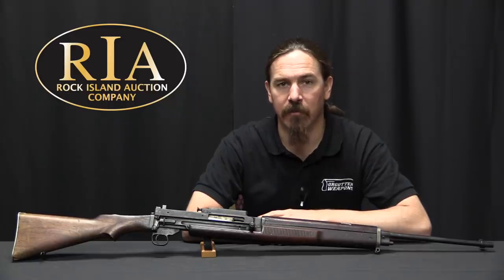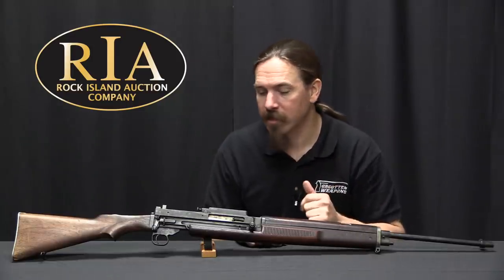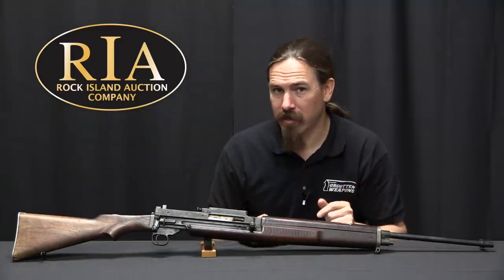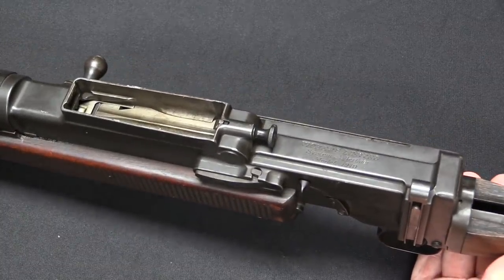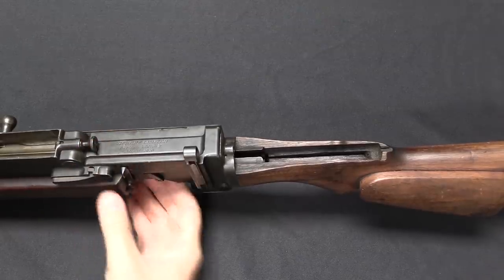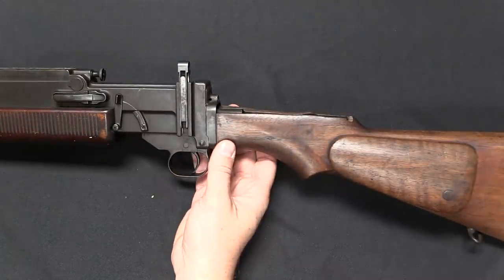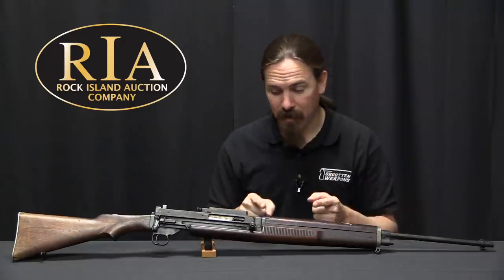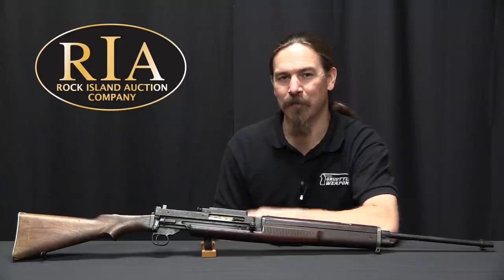Vickers-Berthier 1919 US Trials Rifle (Second Type)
After designing the bolt action rifle that bears his name, Andre Berthier went on to experiment with self-loading designs. He developed a light machine gun in the years before World War One, but was not able to interest the French government in it. He also submitted that gun for US military consideration in 1917, but was similarly rebuffed (in fairness to the militaries, the gun was not really ready for field service). Then the US issued a request for semiautomatic should rifles in 1920, Berthier and his partners at the Vickers company dated the machine gun design into a closed-bolt, semiauto shoulder rifle. After rejection at the May 1920 trials, they redesigned the gas system to be shorter, and resubmitted another rifle to the followup tests in November of 1921. That resubmitted rifle is what we are looking at today.

Internally, the rifle’s design is actually much better than its ungainly external appearance would suggest - but it was still not good enough to interest the US military. The locking system is a two-piece tilting bolt, very similar to the eventually successful Vickers-Berthier light machine gun of the mid 1920s. A firing pin is fixed to the operating rod, and the trigger releases the whole op rod to jump forward under residual mainspring pressure to fire - much like the Lewis and FG42 designs. Clever safety and manual bolt hold open levers double as takedown pins, and the whole system is really quite modern for 1920/21. Unfortunately, the rifle suffered parts breakage and its top-mounted magazine  was a major mark against it in US eyes (unfortunately, the magazine itself appears to have been lost since almost immediately after the firing trials).